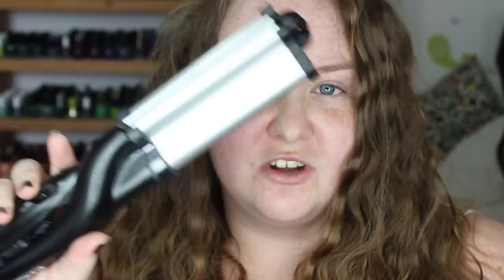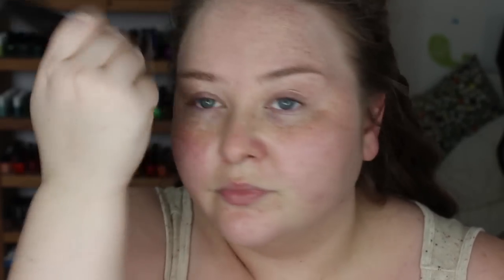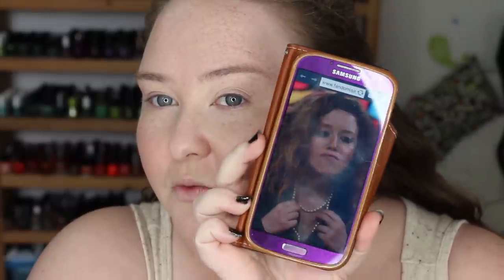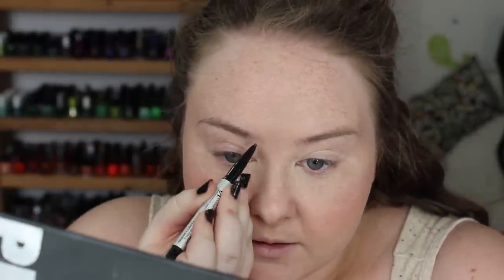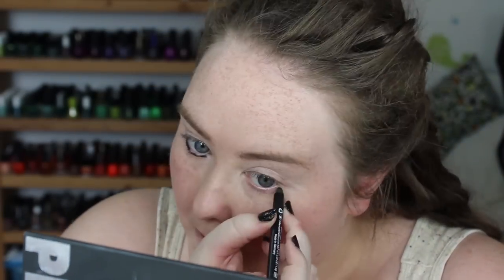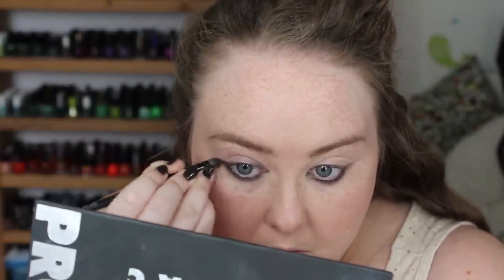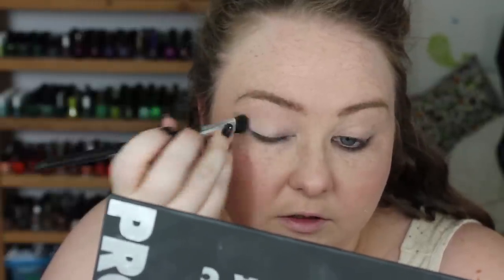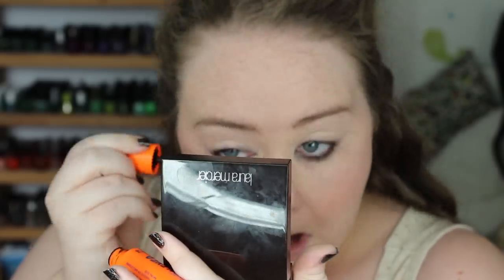Orange is the New Black Nicky Inspired Makeup Tutorial + Collab!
All of the information including products used are in my blog post

Note: I will get referral credit if you use my links so I REALLY appreciate it!

Send me a letter! Would love to hear from you!
Stephanie Louise Telford
7 Sawyer Court
Offutt Air Force Base, NE 68113